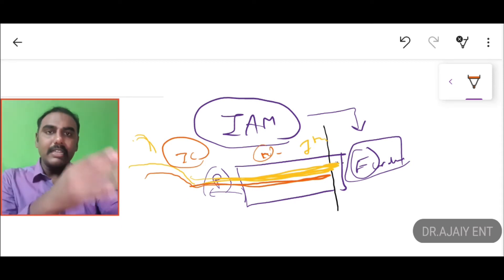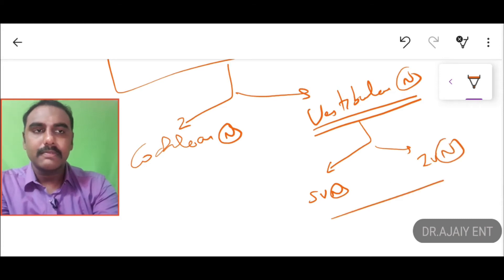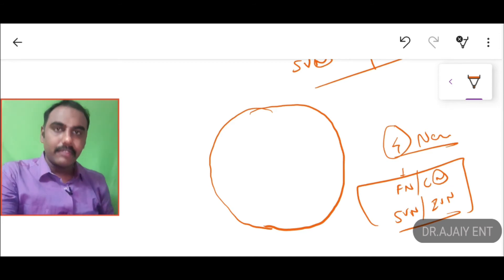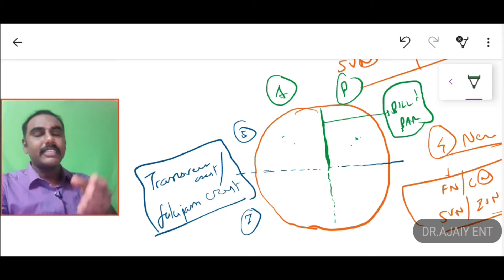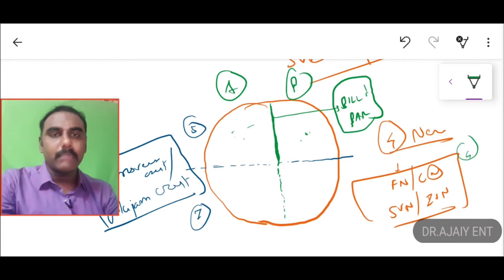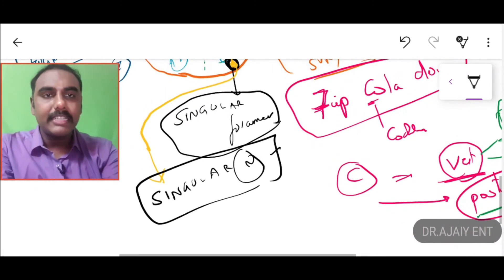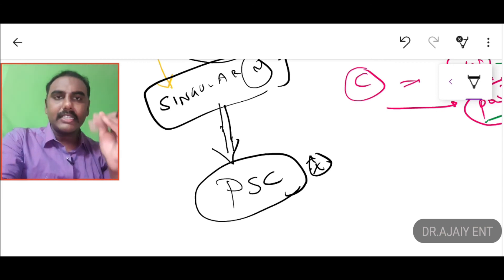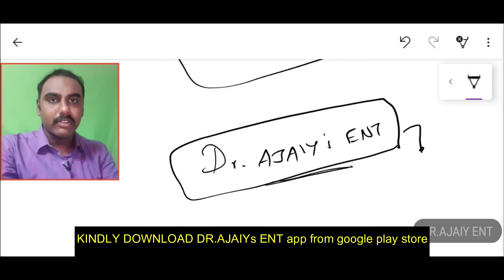INTERNAL ACOUSTIC MEATUS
this chapter describes the important mcqs in internal acoustic meatus